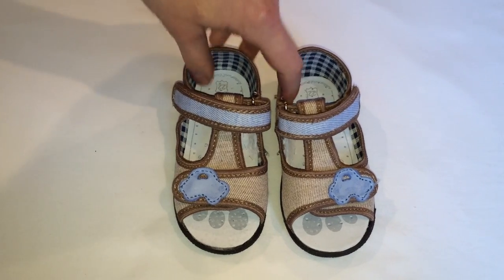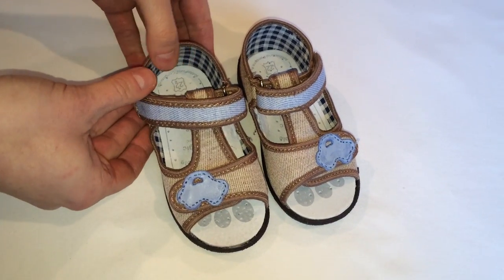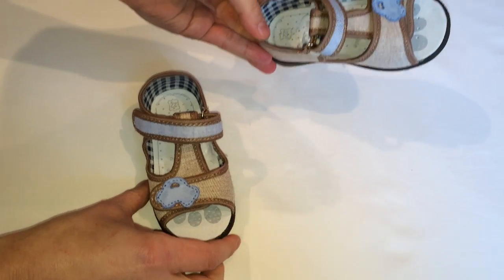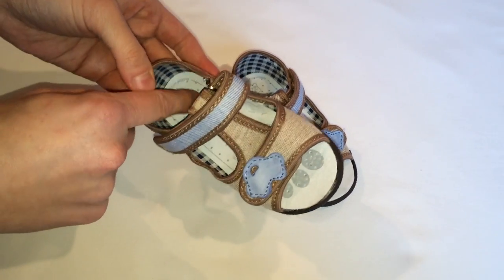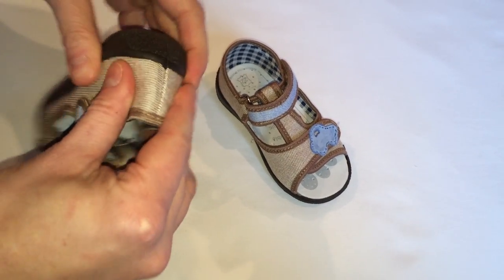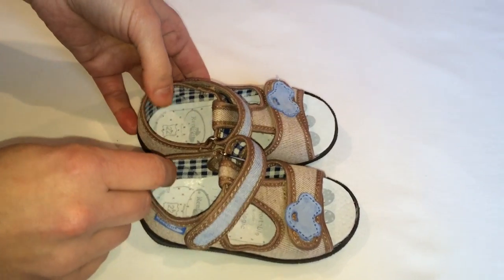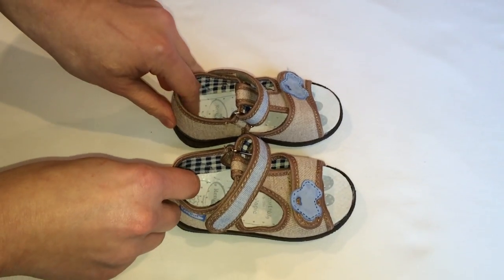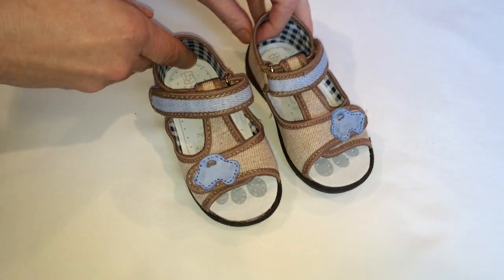European hard bottom toddler walking shoes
The shoes are very comfortable and durable. They are also supportive: they have profiled leather insoles which are also antibacterial. They have firm heel counters protecting ankles. The shoes are made in Europe and from non-toxic materials.